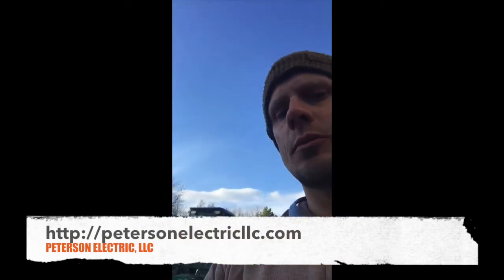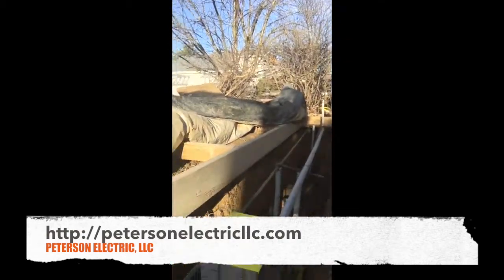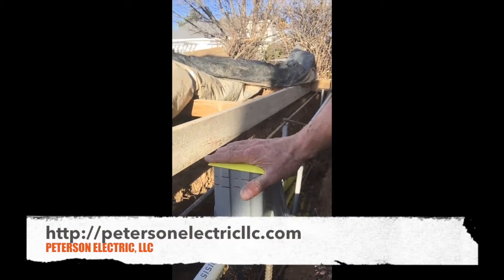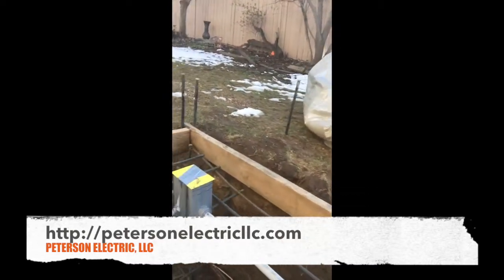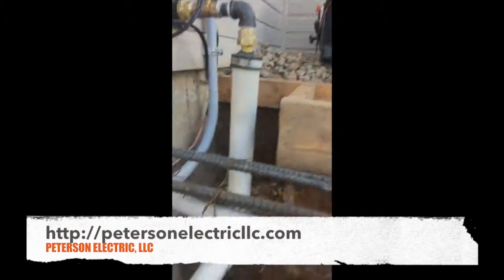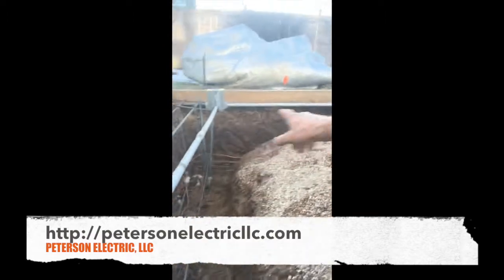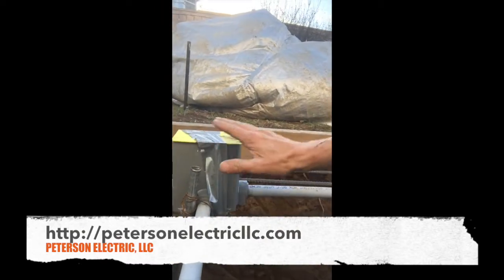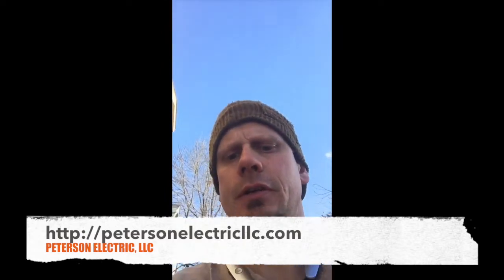Floor Plugs Properly Installed For Sunroom in Fort Collins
Working on electrical installation for a sunroom for a home in Fort Collins. In this video, we're talking about what we had to do to properly install floor plugs.

We provide electrical services to Fort Collins neighborhoods like Greenstone all the way to homes surrounding Terry Lake. If you have a need for a professional electrician, we'd love to hear from you.